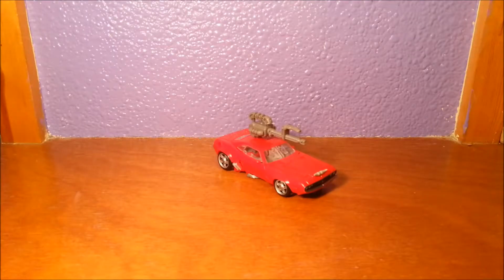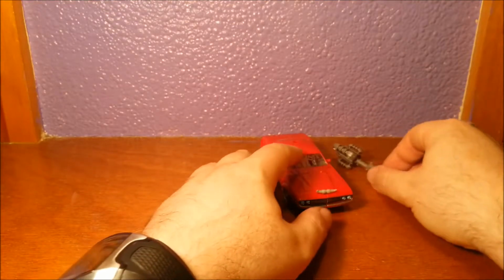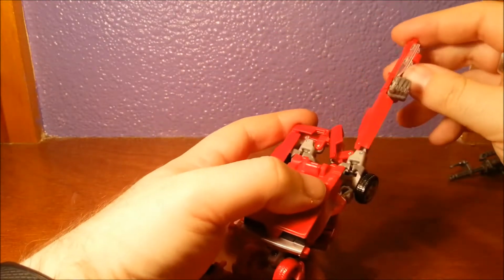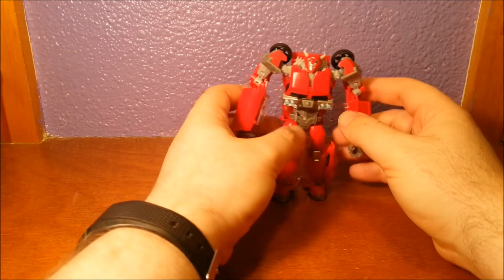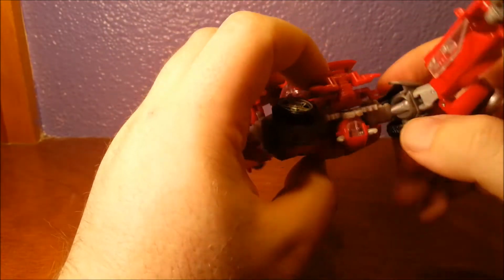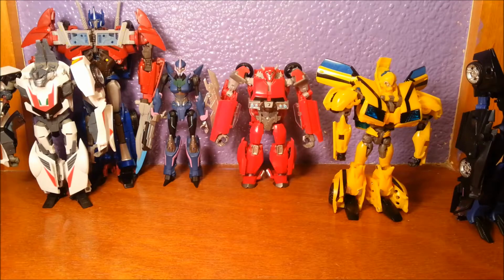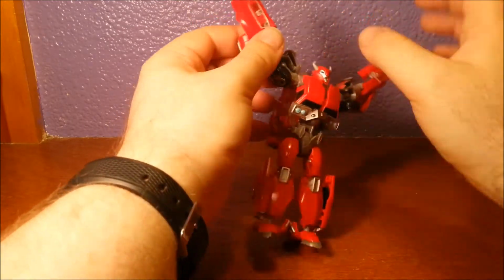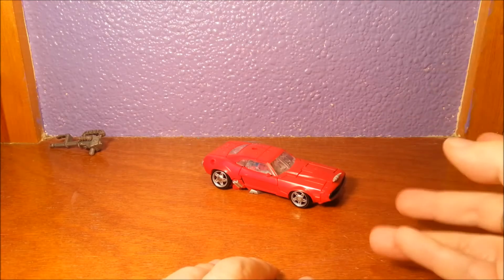Transformers Prime - Deluxe Cliffjumper - Robots in Disguise